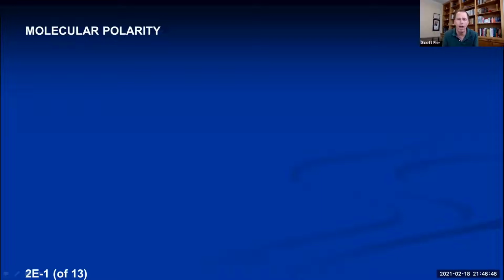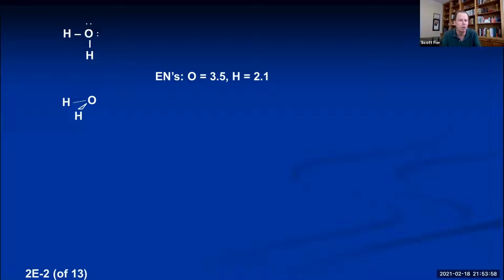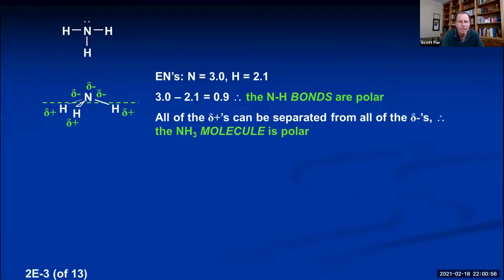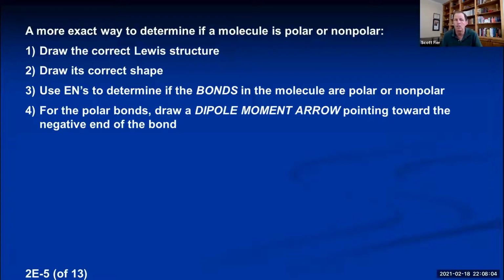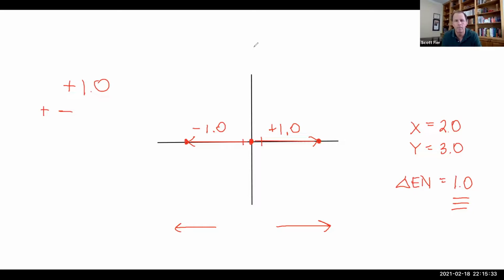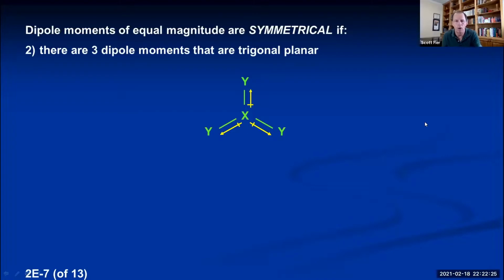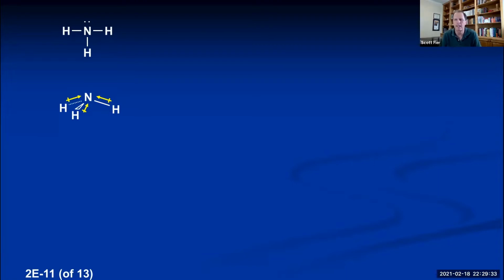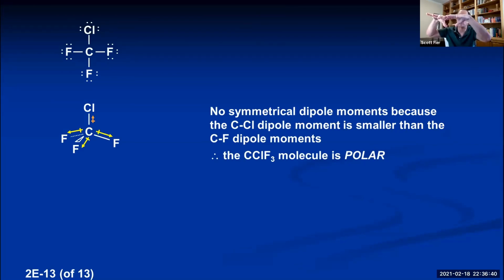Chem 1A Lecture 2E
Polarity of Molecules